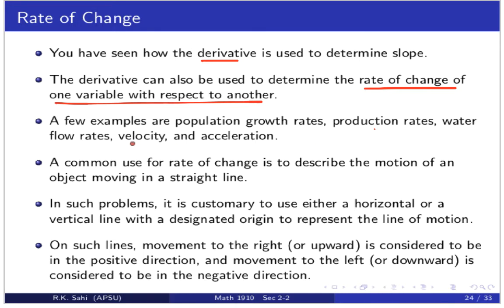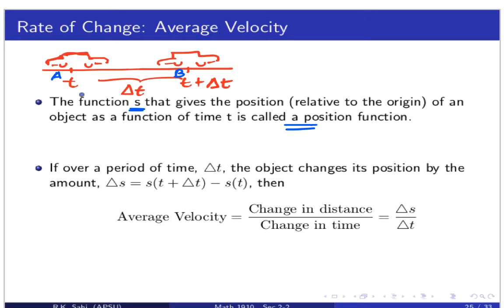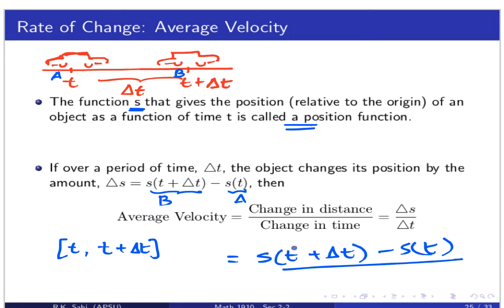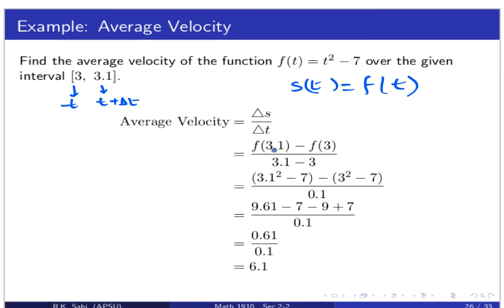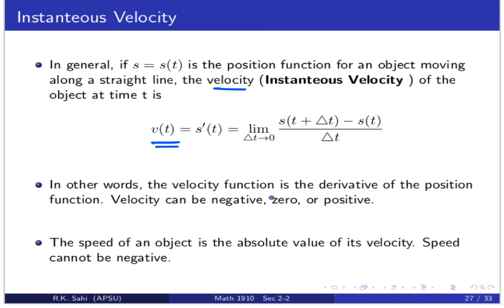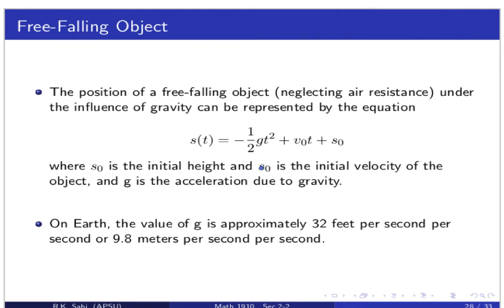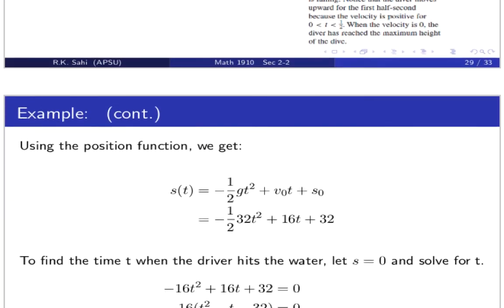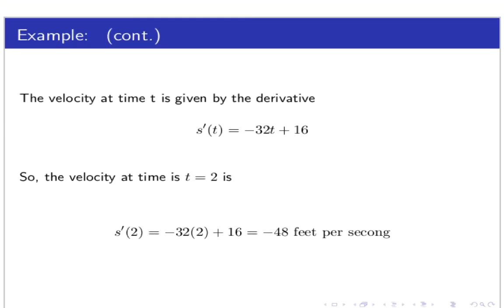Math1910 Sec2-2 Part3 Application Differentiation- Rate of Change